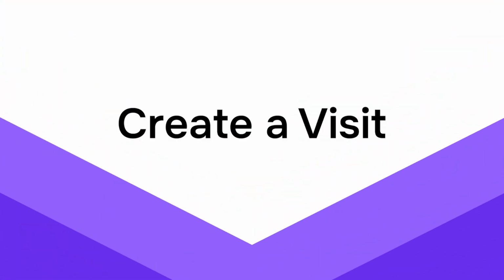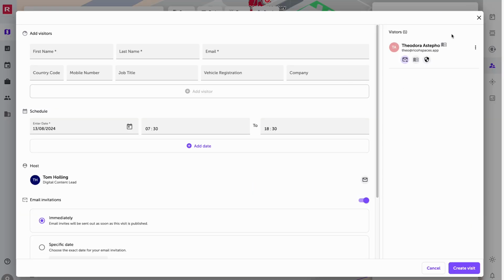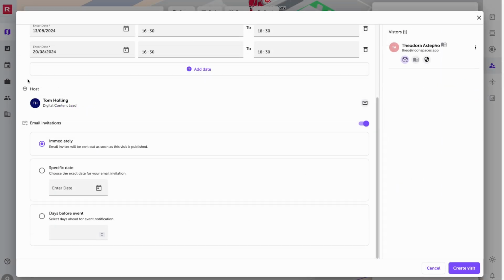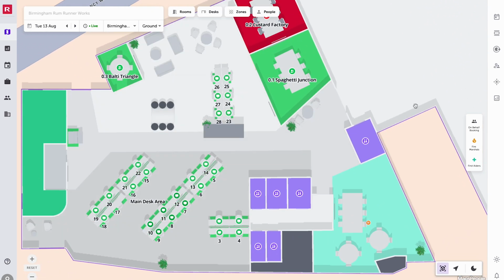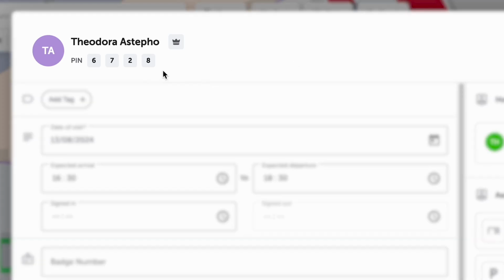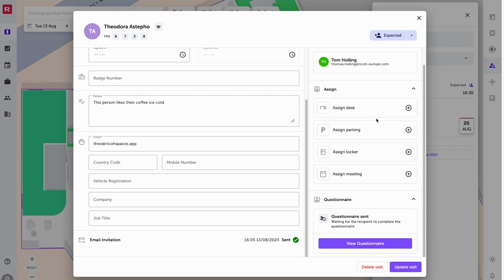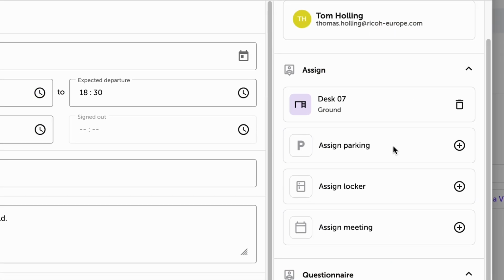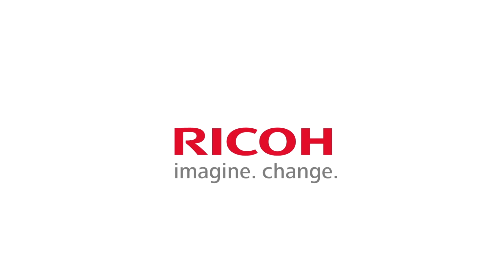How to Create a Visit From The Map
RICOH Spaces visitor management is a key tool to safely and securely invite guests to your workplaces. Learn how to create a new visit right from the 3D map.